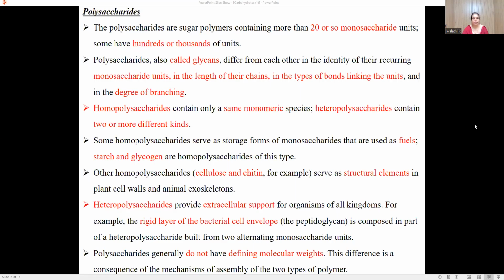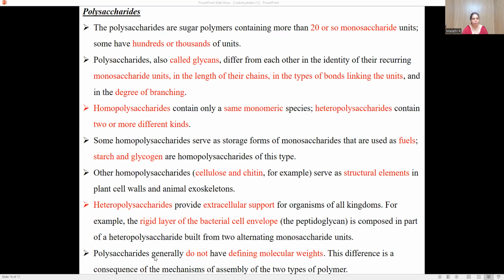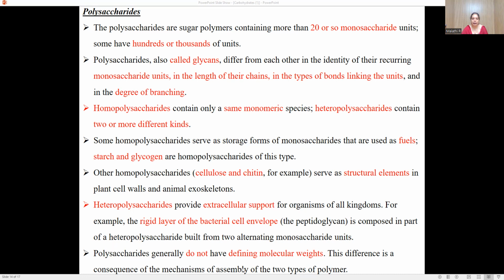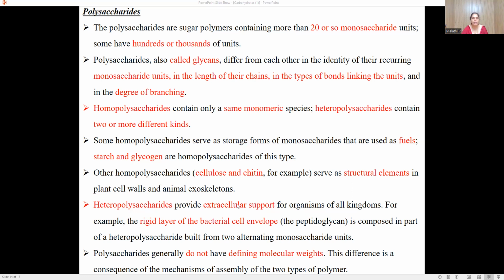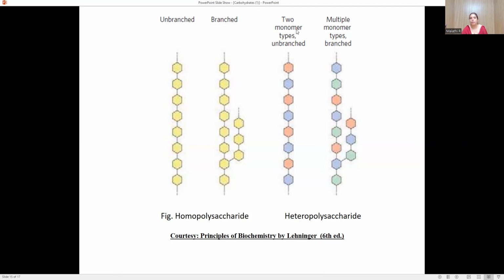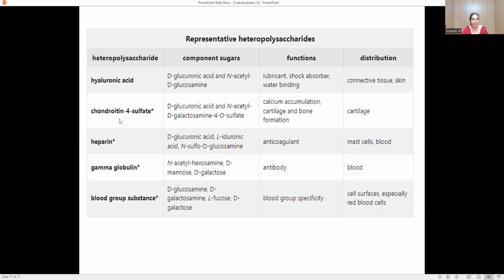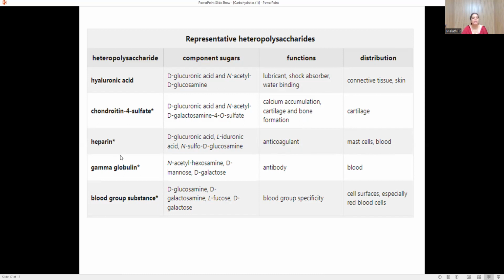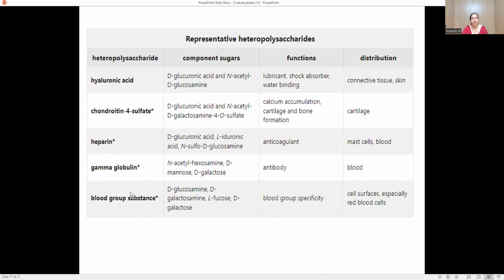Carbohydrates - Heteropolysaccharides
This lecture gives insights of the heteropolysaccharides and its significances.